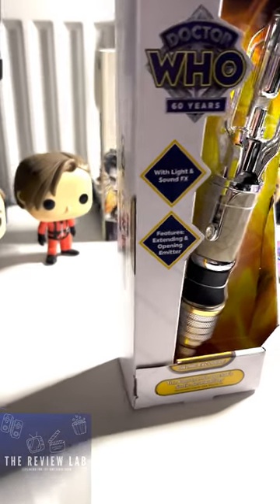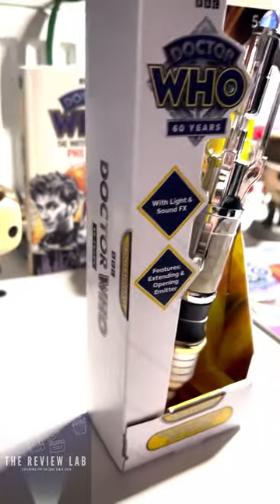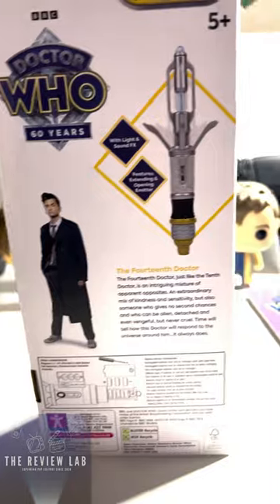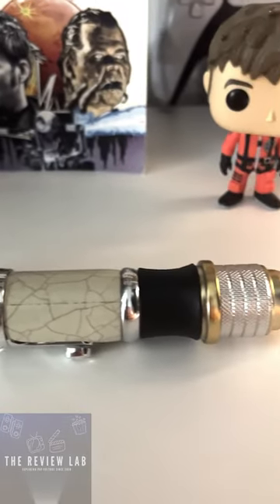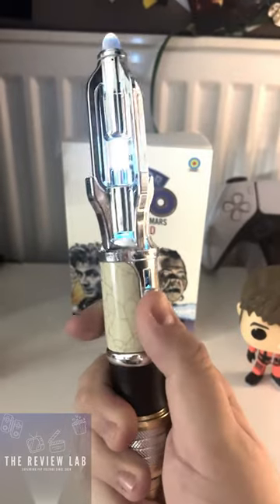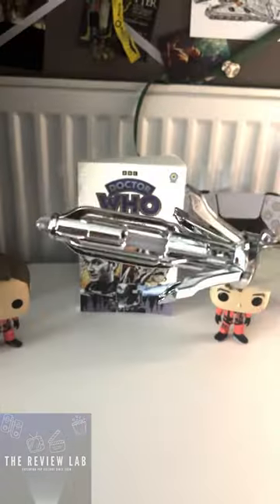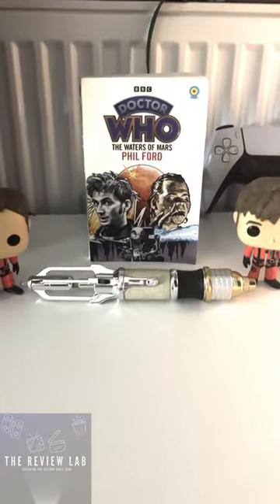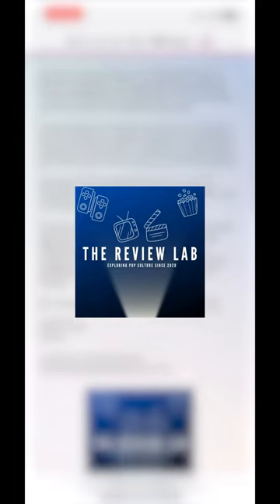Let's look at the 14th Doctors Sonic Screwdriver!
Have a look at the new 14th Doctors sonic!